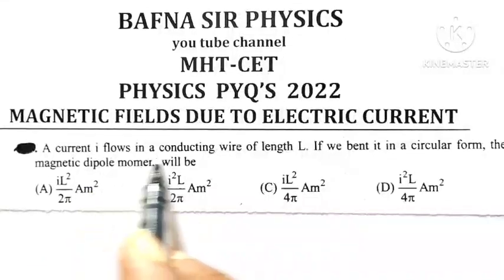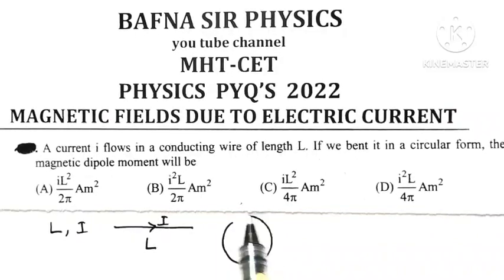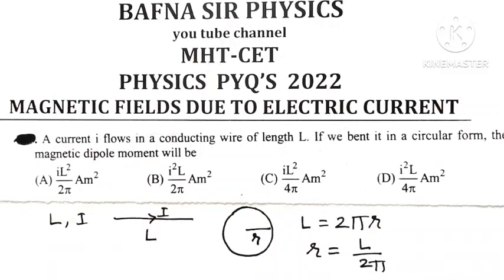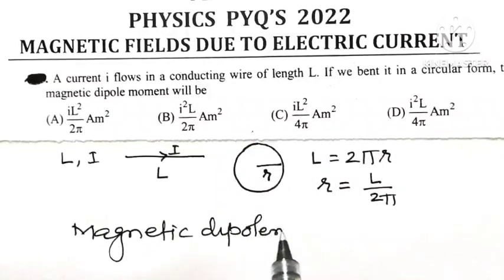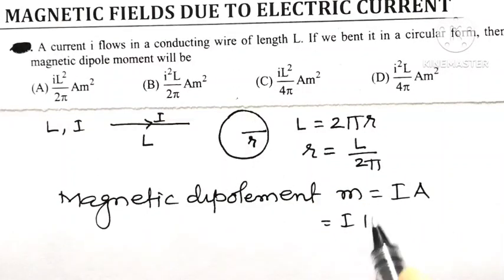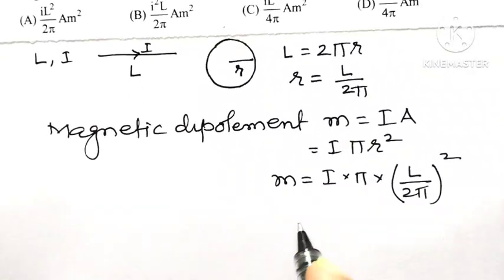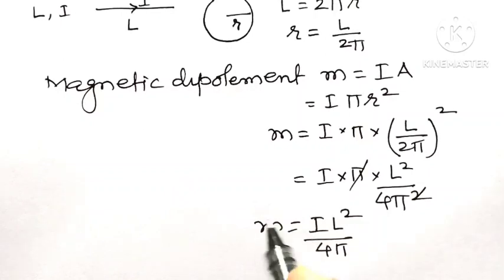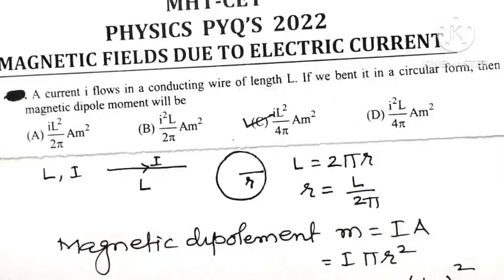MHT CET PHYSICS MCQ| PYQ 2022 | MAGNETIC FIELDS DUE TO ELECTRIC CURRENT| BAFNA SIR PHYSICS